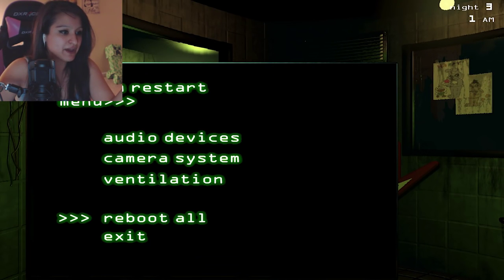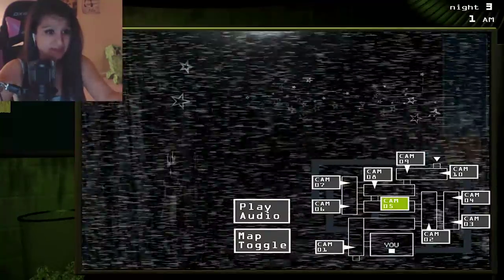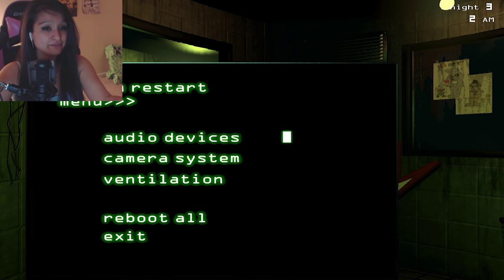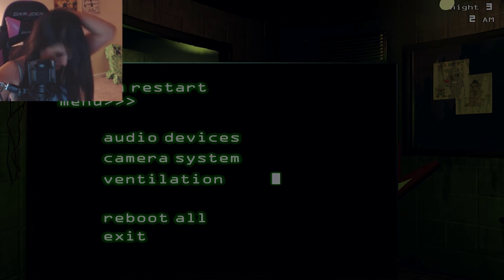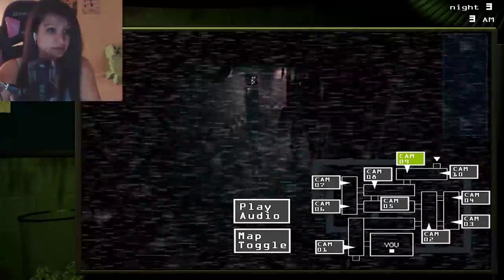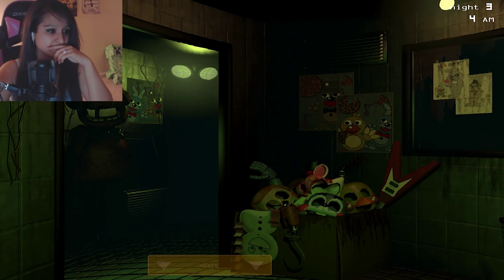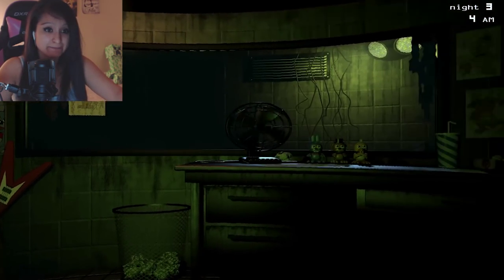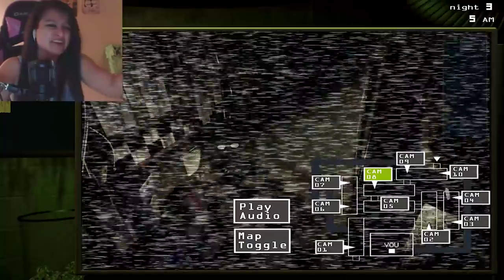Descent Into Madness | Five Nights at Freddy's 3 [Ep.2]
"Jump on da bandwagon!" they said. "It will be fun!" they said. You guys suck. I still love you tho ♥ Also [Strong Language] Yeah I go crazy with fear at some point.